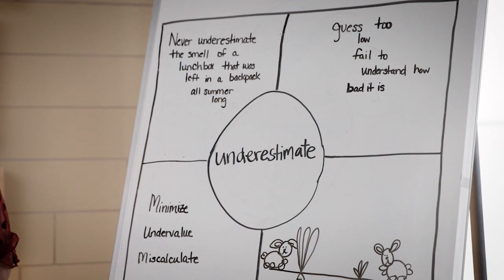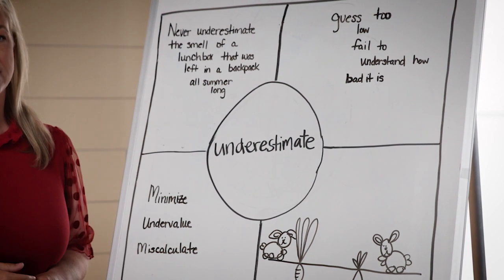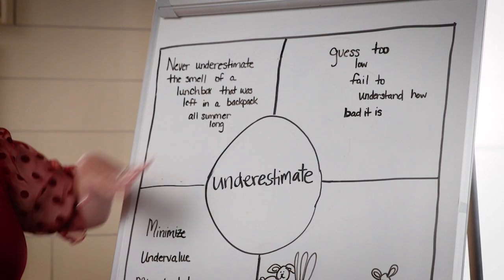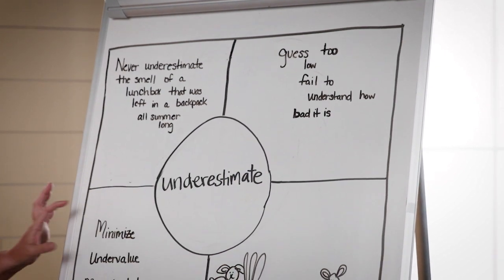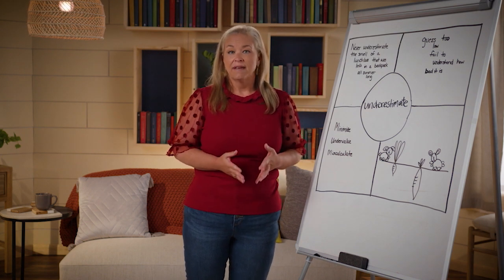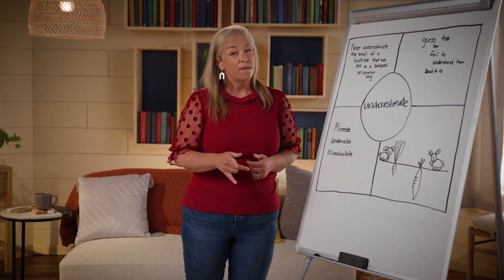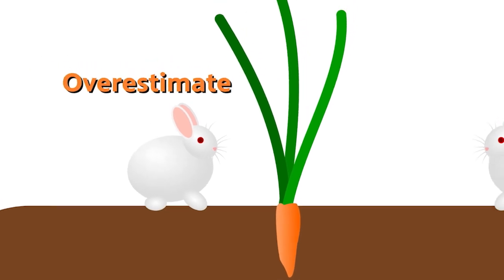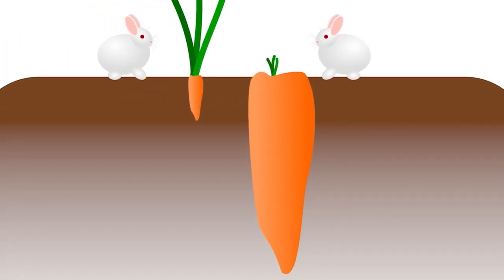"Rise and Shine" 3rd-5th Grade Literacy Lesson with ATOY 2018 Randi House - Foursquare Vocabulary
2018 Arkansas Teacher of the Year, Randi House, introduces students to how to learn and remember new vocabulary by using the foursquare strategy.  Mrs. House models the strategy using the word "underestimate."

With the support of Arkansas PBS members, we are able to educate, inform, enrich and inspire Arkansans.

Arkansas PBS delivers daily, essential, local, award-winning productions and classic, trusted PBS programs aimed at sharing Arkansas and the world with viewers through multiple digital platforms, including livestreaming on-demand services and YouTube TV, and the distinct channels Arkansas PBS, Arkansas PBS Create, Arkansas PBS KIDS, Arkansas PBS WORLD and Arkansas PBS AIRS on SAP.

Members with Arkansas PBS Passport have extended on-demand access to a rich library of public television programming. Arkansas PBS depends on the generosity of Arkansans and the State of Arkansas to continue offering quality programming. Additional information is available at myarkansaspbs.org. Arkansas PBS is broadcast on KETS (Little Rock), KEMV (Mountain View), KETG (Arkadelphia), KAFT (Fayetteville), KTEJ (Jonesboro), KETZ (El Dorado) KETS (Lee Mountain), and KETS (Forrest City).